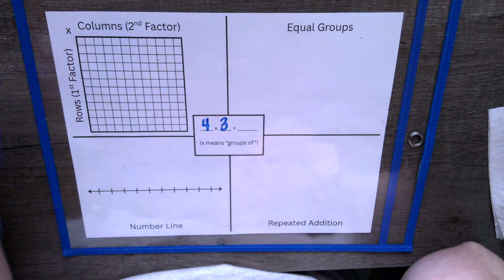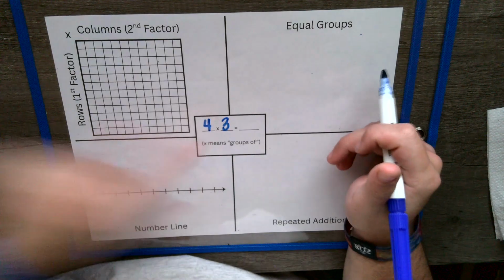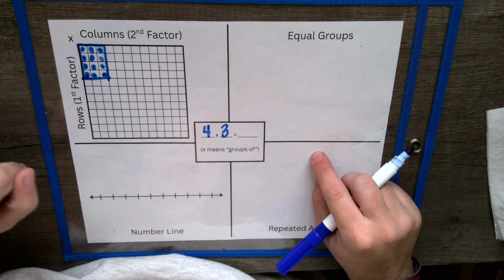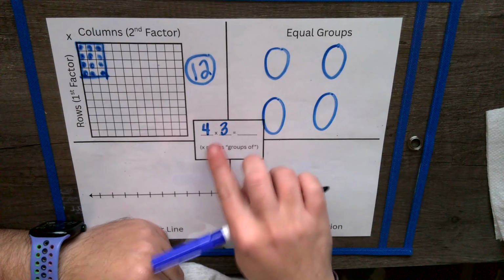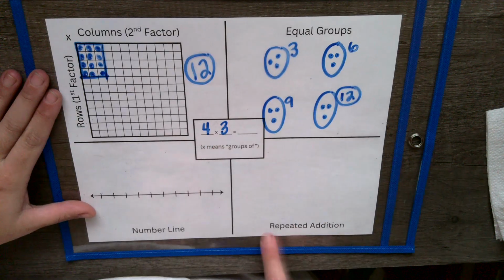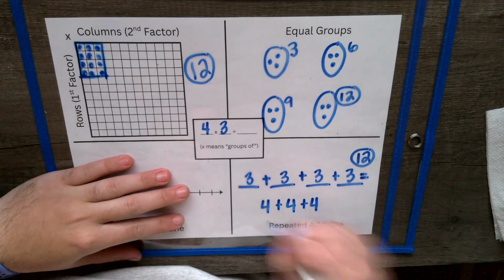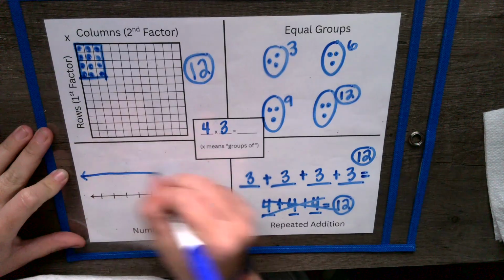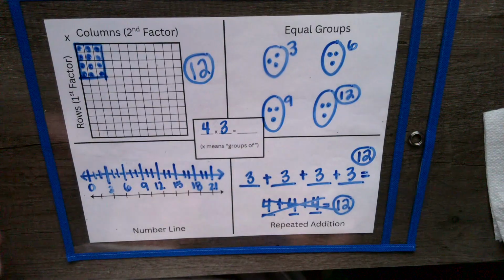3rd Grade Multiplication Strategies